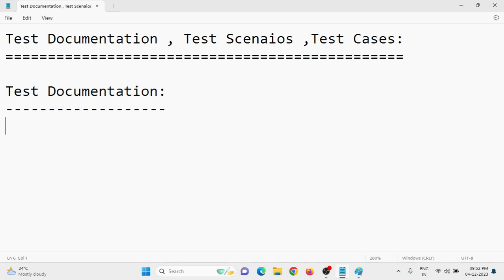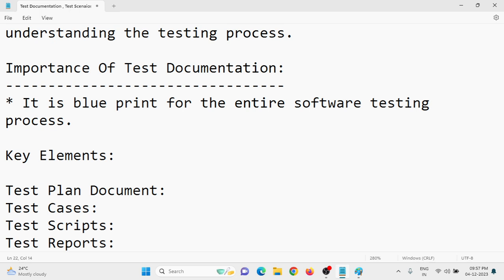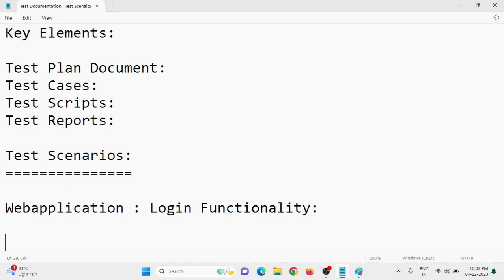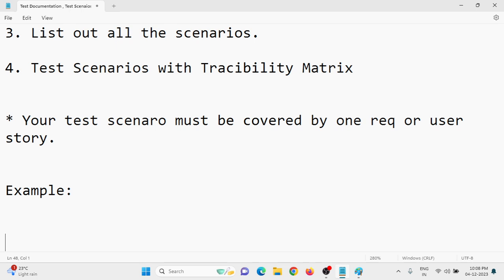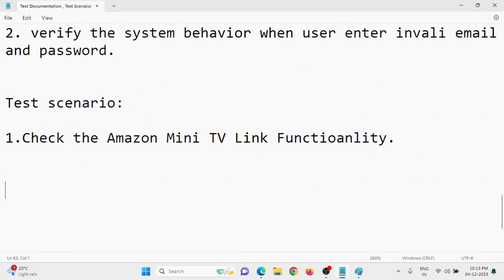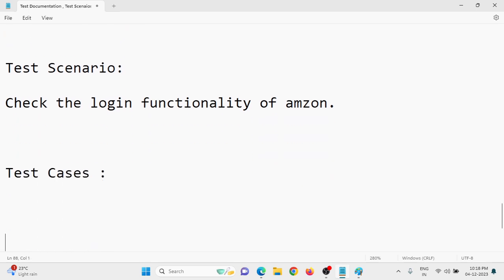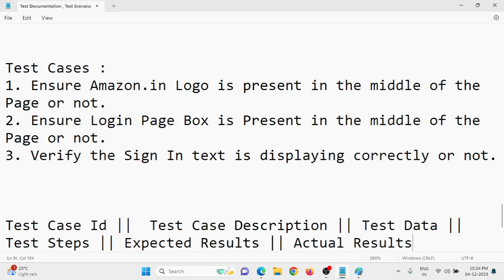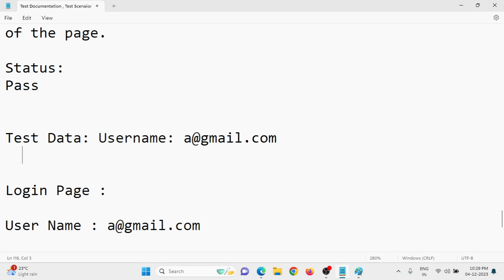Mastering Test Cases, Test Scenarios, and Test Documentation | Software Testing Tutorial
Welcome to our comprehensive Software Testing Tutorial! In this video, we delve deep into understanding Test Cases, Test Scenarios, and Test Documentation in software testing. Whether you're a beginner or an experienced tester, this tutorial will equip you with the essential knowledge to create effective test cases, design robust test scenarios, and efficiently document your testing process. Join us as we explore the importance of these elements in ensuring software quality, best practices, and practical examples to enhance your testing skills.

manual testing tutorial for beginners, manual testing full course, manual testing interview questions and answers for freshers